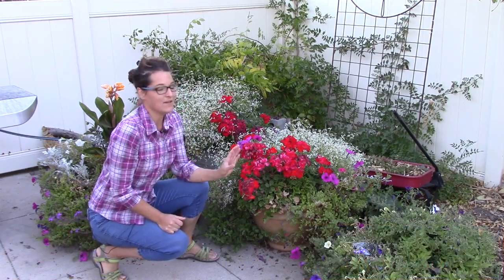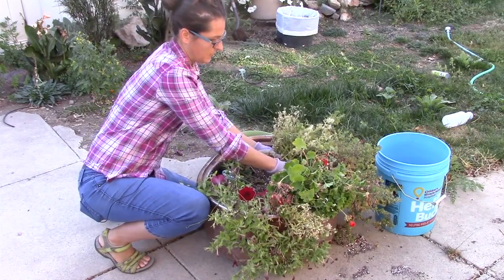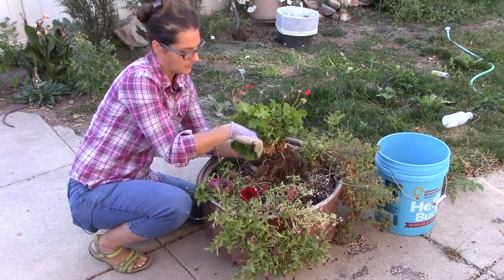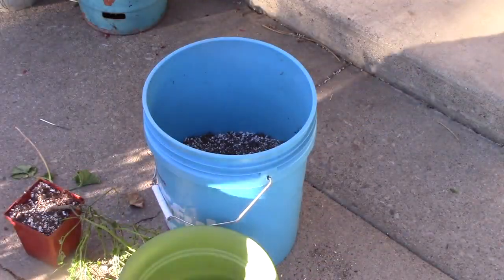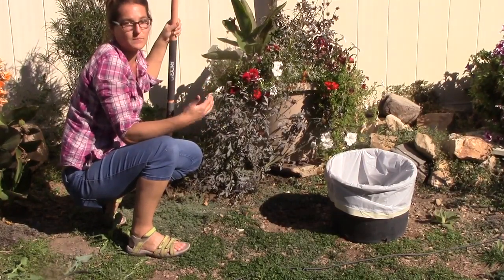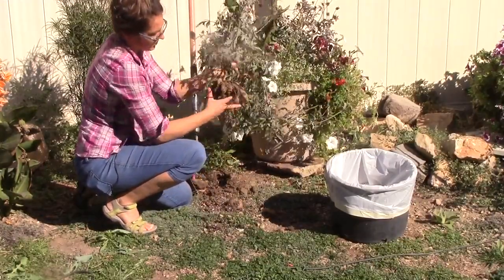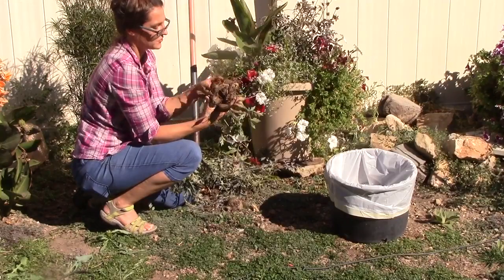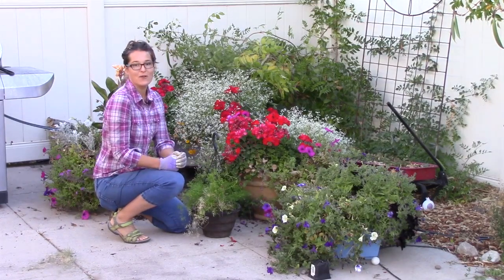How to Save Your Annuals for Next Year